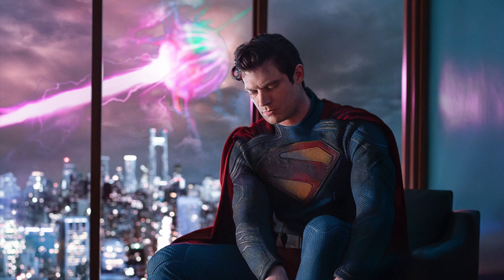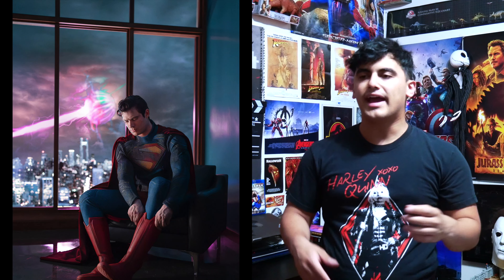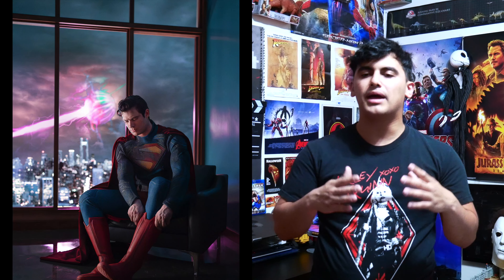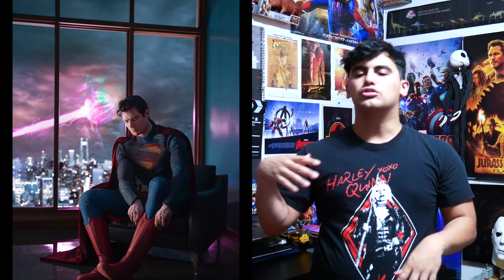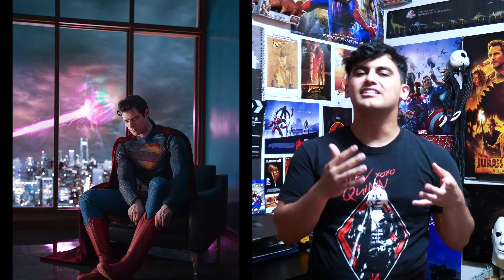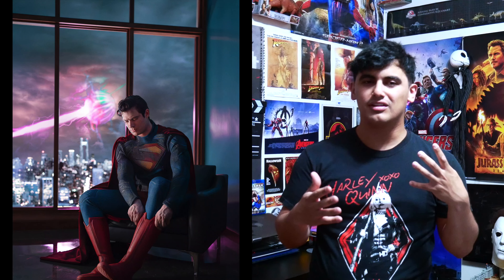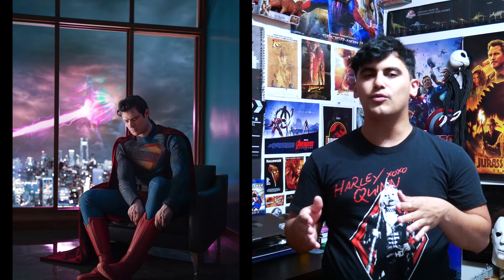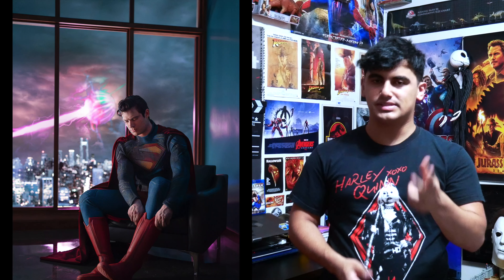First Look at David Corenswet as Superman!!!